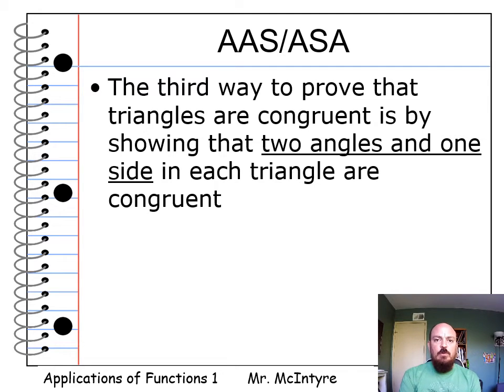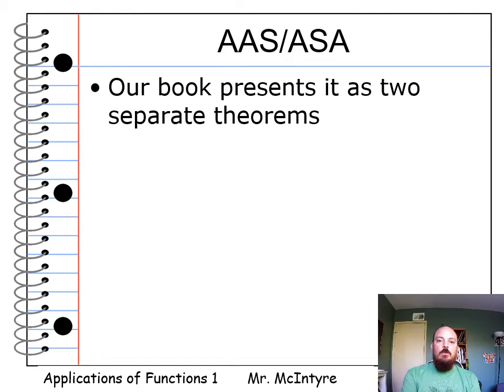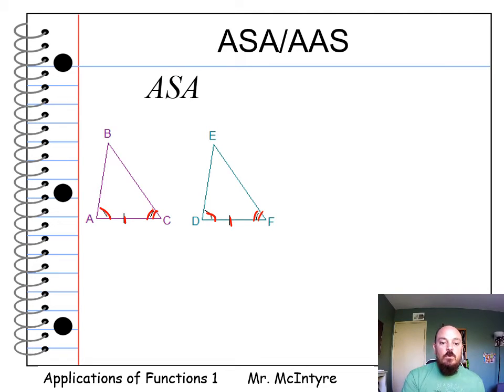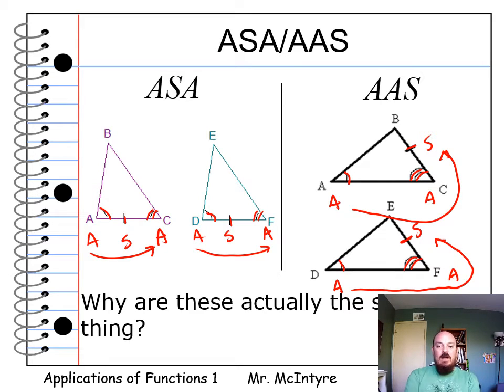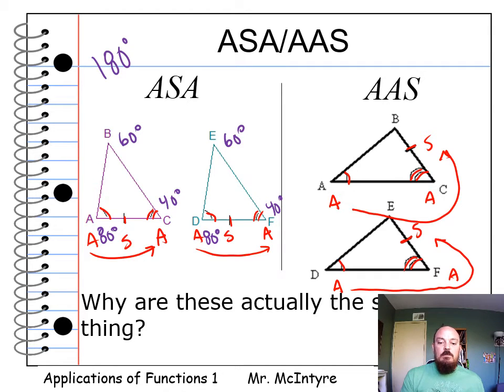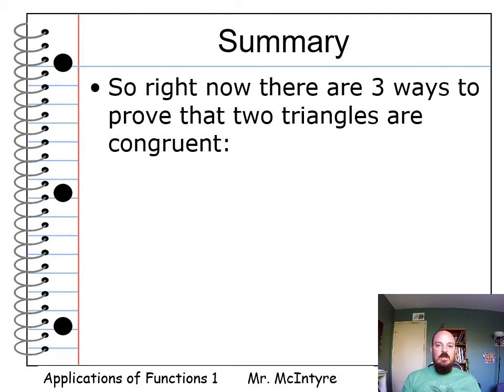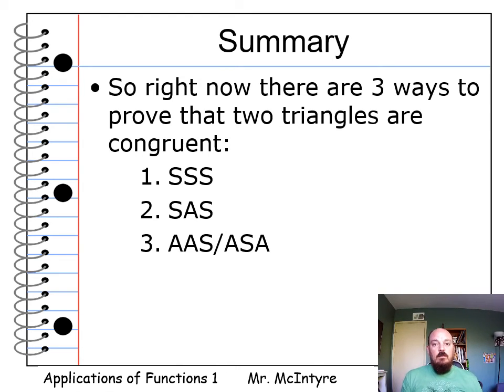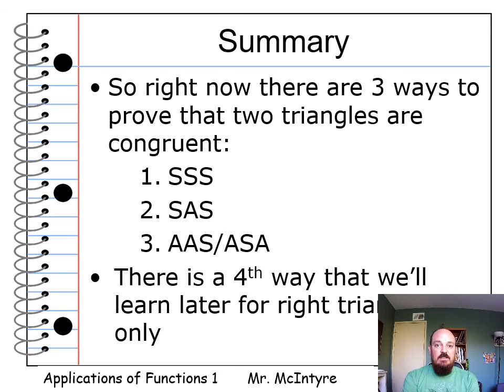IM2 Mod 1, Day 13 - Congruent Triangles ASA & AAS